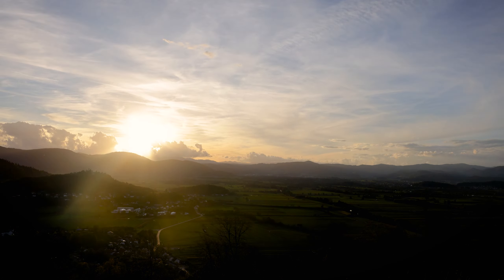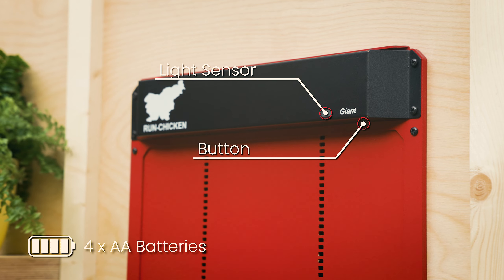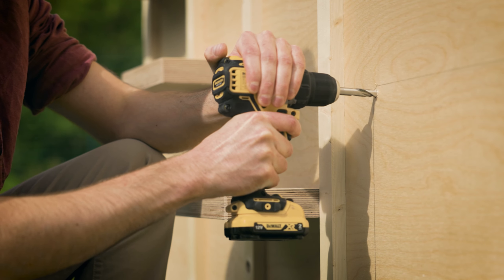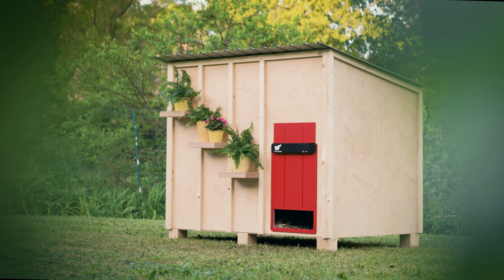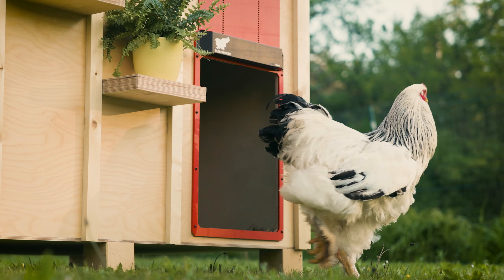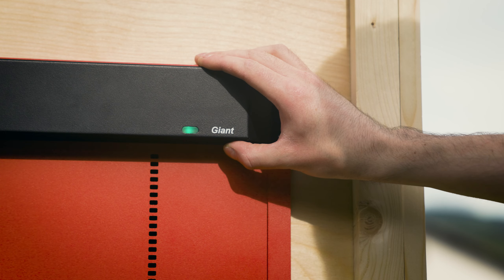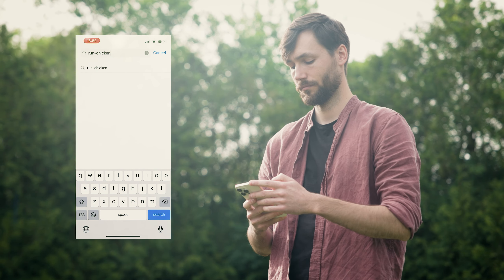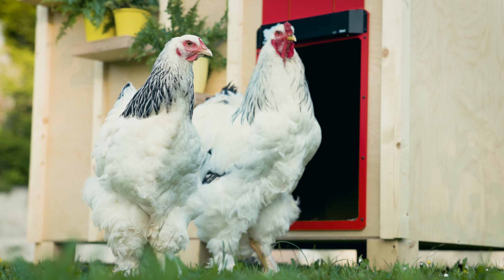Run-Chicken Giant Mounting, Usage and Maintenance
Experience the ultimate convenience and security with the Run-Chicken Giant automatic coop door. Designed specifically for larger poultry breeds, this robust and easy-to-install door automates your poultry management, keeping your big birds safe and streamlining your daily routines. In this video, we cover everything you need to know about the Giant door, including mounting, usage, and maintenance.